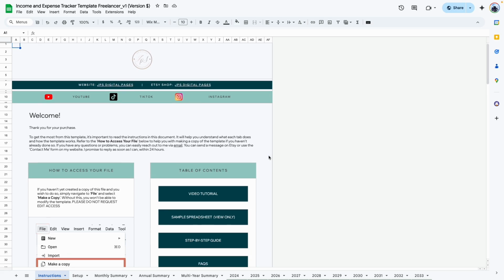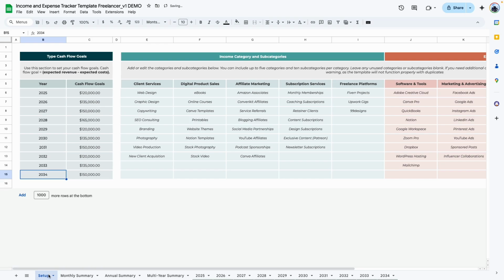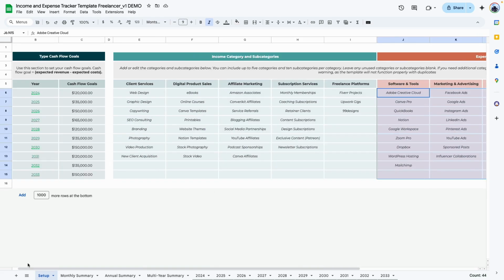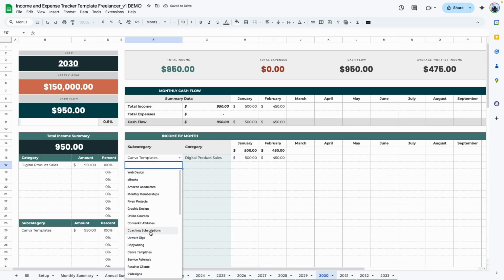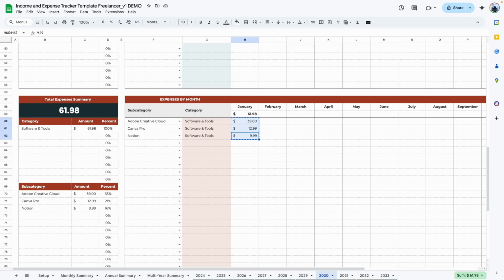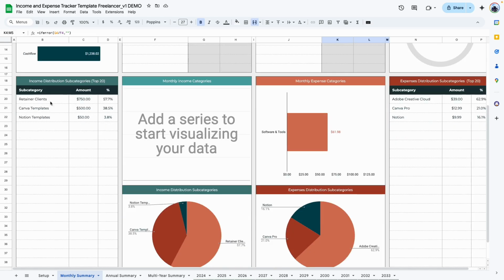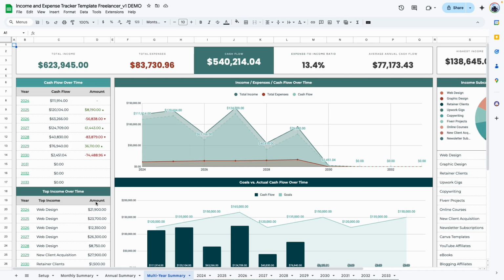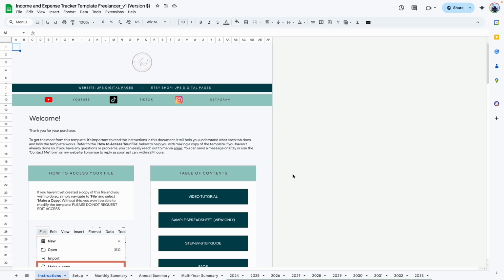Freelancer Income & Expense Tracker Template Google Sheets Template | Complete Walkthrough Tutorial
*ABOUT THIS VIDEO*
This video provides a detailed walkthrough of the Multi-Year Net  Income & Expense Tracker Template for freelancers, solopreneurs, and small business owners. It covers how to update and manage the template for different years, how to input revenue and expenses, and how to set cash flow goals.

00:00 Introduction to the Income and Expense Tracker
00:10 Initial Setup and Instructions
01:08 Customizing the Template for Different Years
02:10 Setting Cashflow Goals
02:42 Organizing Income and Expense Categories
03:32 Adjusting the Template for Additional Categories
03:53 Exploring the Dashboards
04:14 Entering Data in Yearly Tabs
08:39 Monthly Summary Overview
10:15 Annual Summary and Multi-Year Summary
12:47 Conclusion and Contact Information